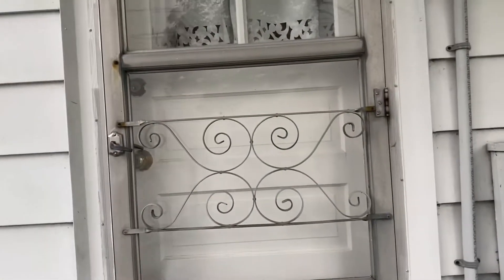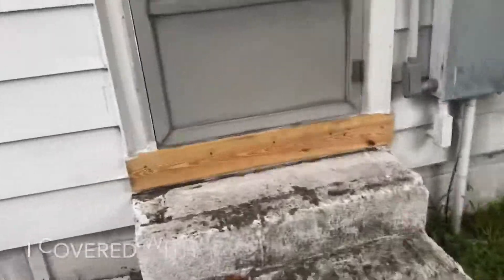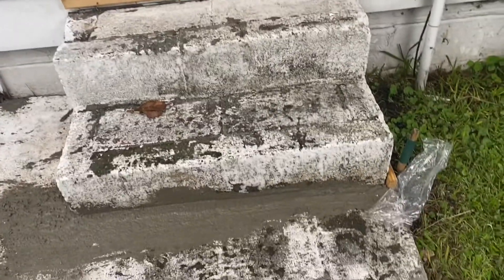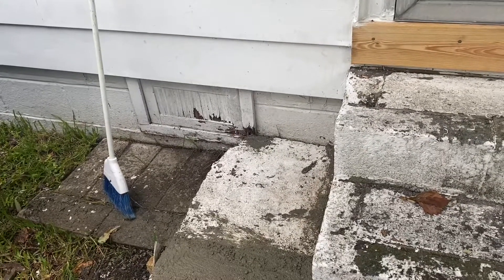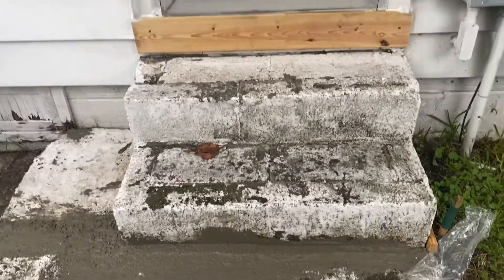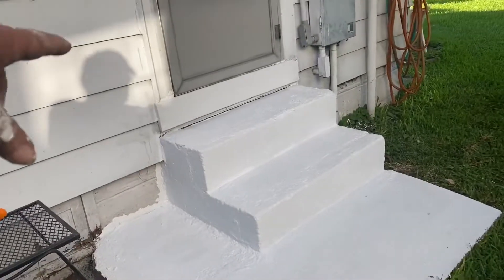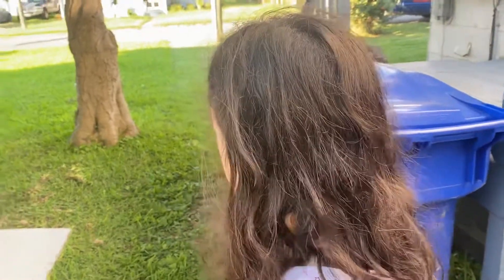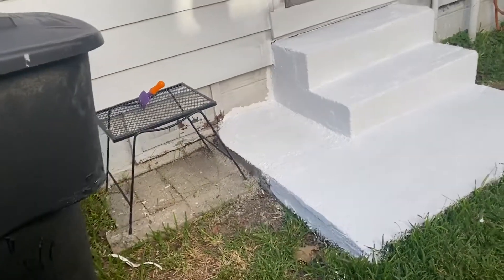678 days to freedom,tweety bird !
Merchandise @ Breaking free ain’t easy my friends. Baggage, it’s a lot to get rid of or sell.
If you own a cage sweety bird, you gotta sell it. To sell it you have to make it attractive. This is step( no pun intended) one!